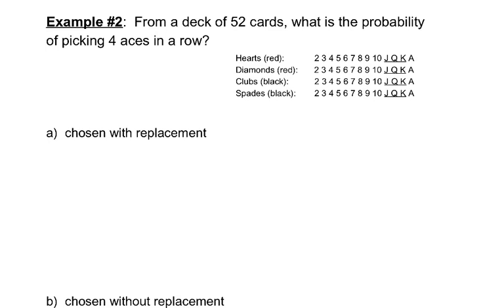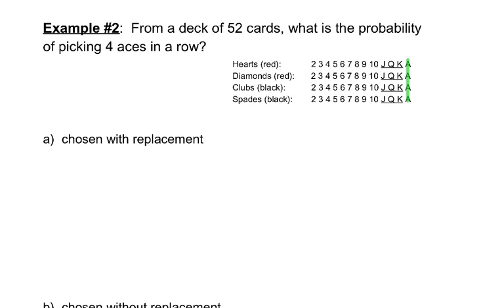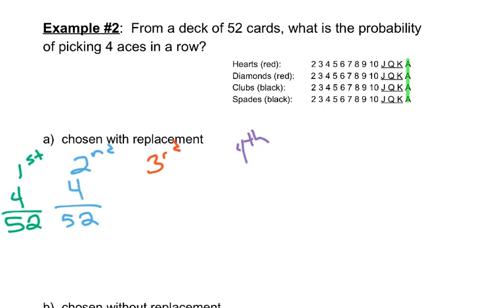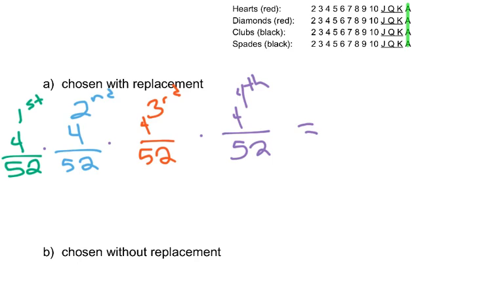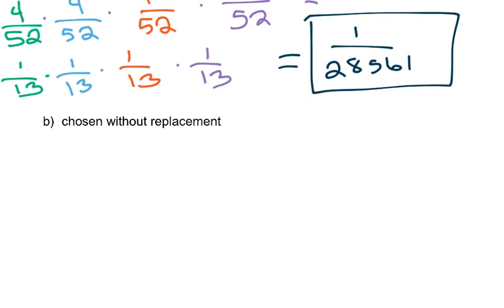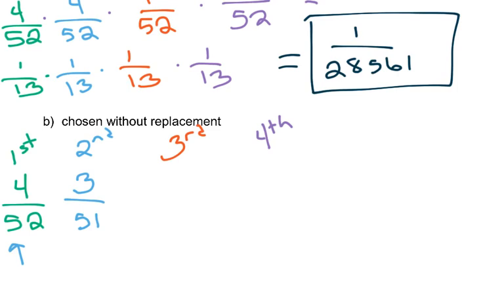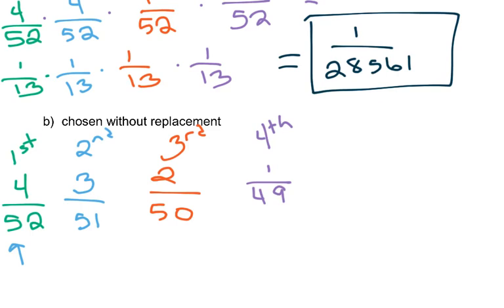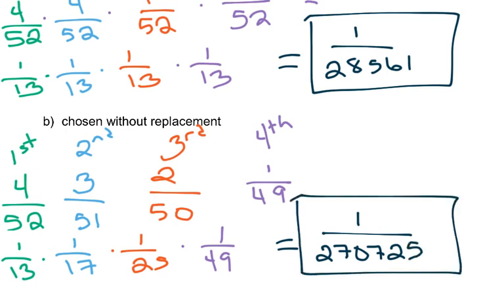13.7 Select Multiple Items With & Without Replacement